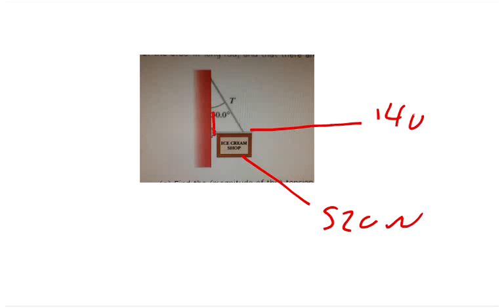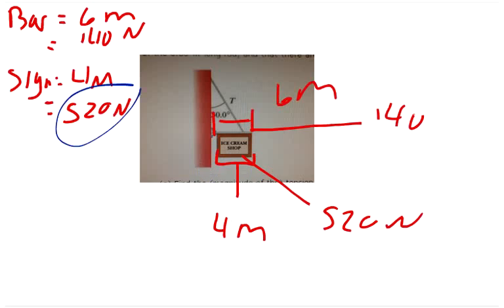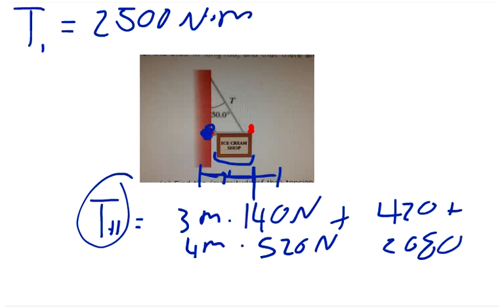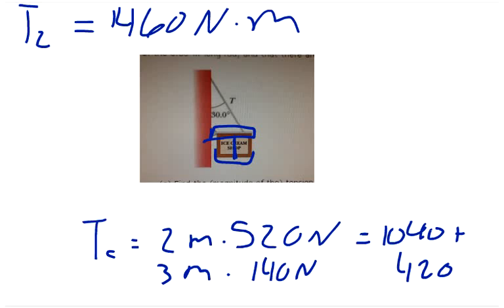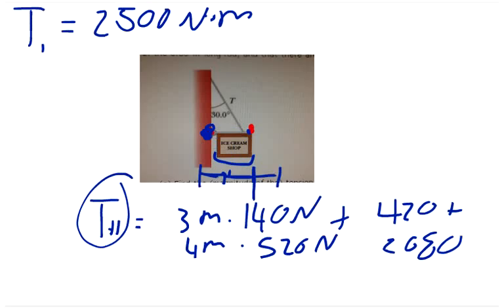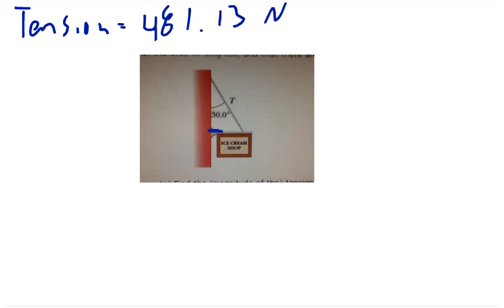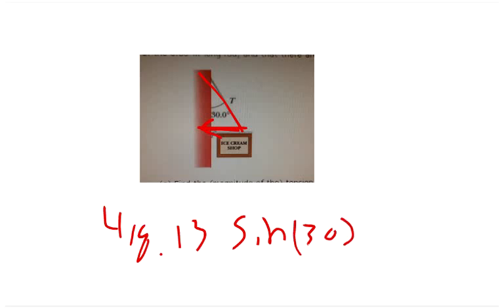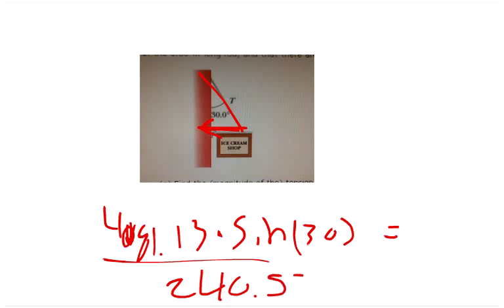Phsyics Web Assign Ch8 #6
A 520-N uniform rectangular sign 4.00 m wide and 3.00 m high is suspended from a horizontal, 6.00-m-long, uniform, 140-N rod as indicated in the figure below. The left end of the rod is supported by a hinge and the right end is supported by a thin cable making a 30.0° angle with the vertical. (Assume the cable is connected to the very end of the 6.00-m-long rod, and that there are 2.00 m separating the wall from the sign.)

a) Find the (magnitude of the ) tension T in the cable. _______ N

b) Find the horizontal and vertical components of the force exerted on the left end of the rod by the hinge. (Take up and to the right to be the positive directions. Indicate the direction with the sign of your answer).
Horizontal Component ___________ N
Vertical Component ___________ N